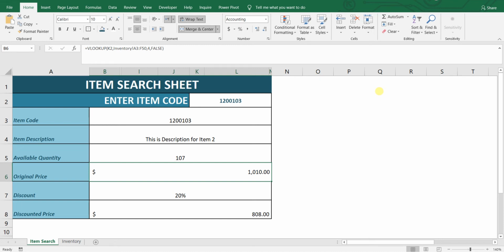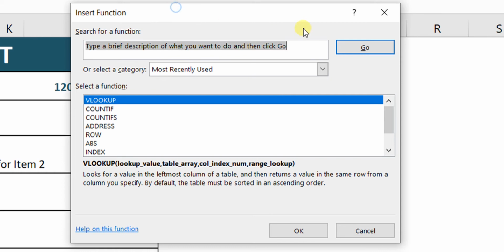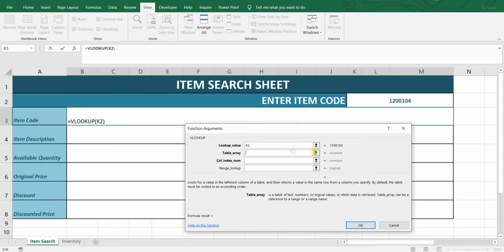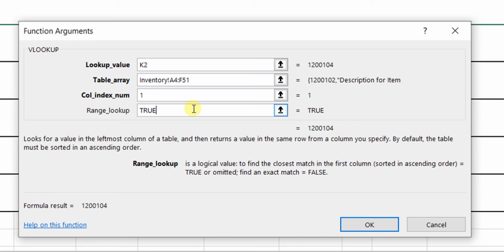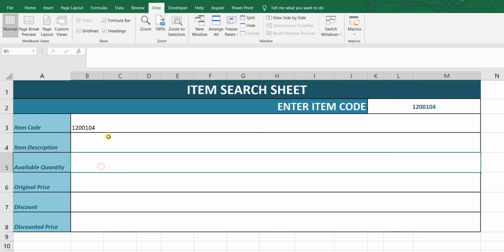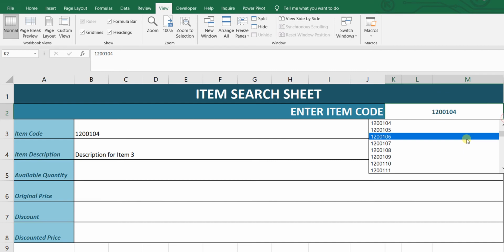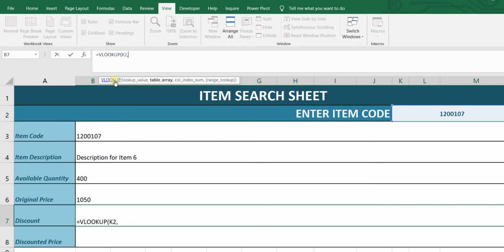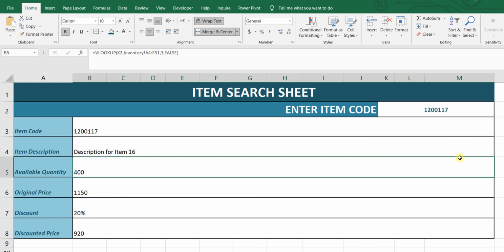How to use the VLOOKUP function in MS Excel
This MS Excel tutorial is about VLookup function. This video covers vlookup formula in excel with example.
How to use the VLOOKUP in Excel.
VLOOKUP stands for 'Vertical Lookup'. It is a function that makes Excel search for a certain value in a column (called 'table array'), in order to return a value from a different column in the same row.

The video explains the usage of VLookup to display information using a single input value. A mock Item Search Sheet is used to explain the VLookup function.